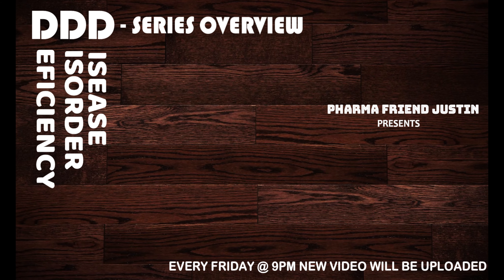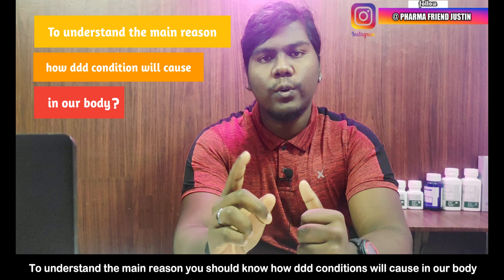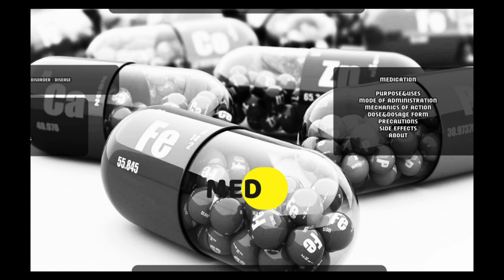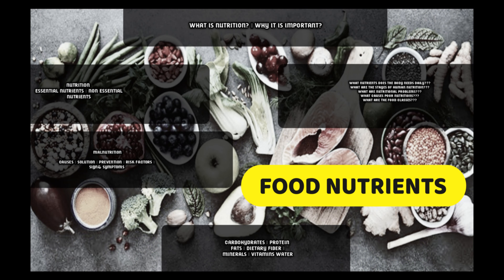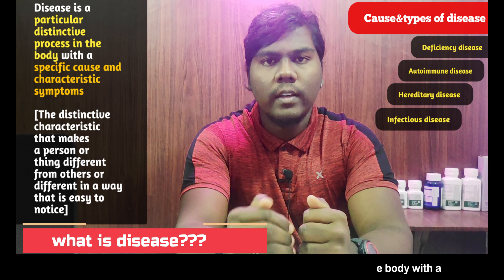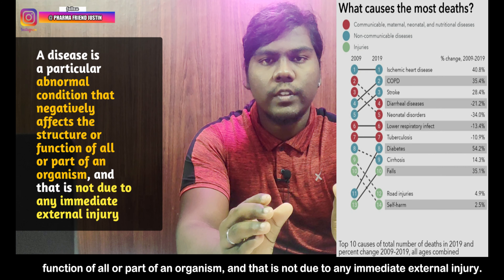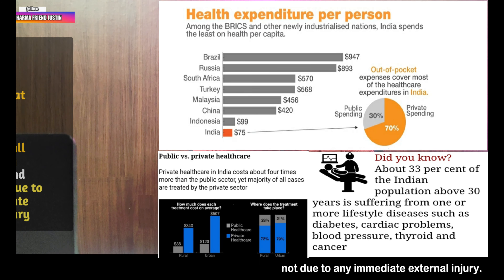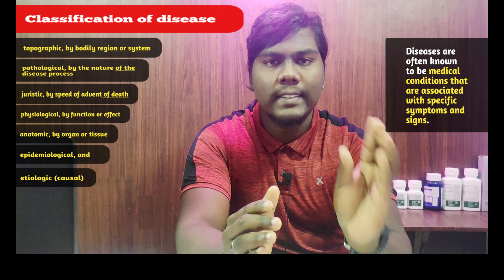DDD series overview |deficiency | disease | disorder | pharma friend Justin